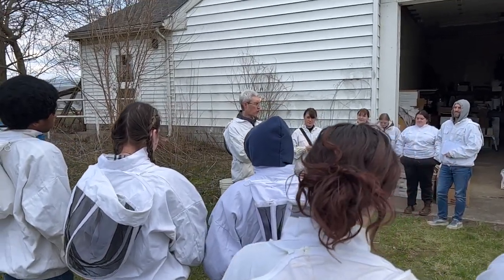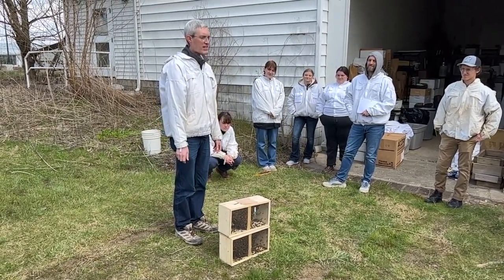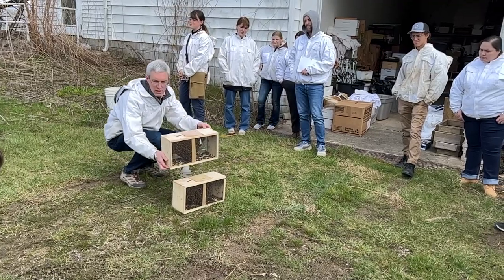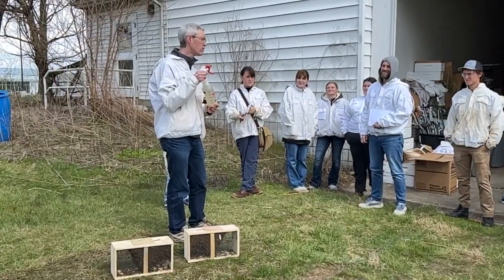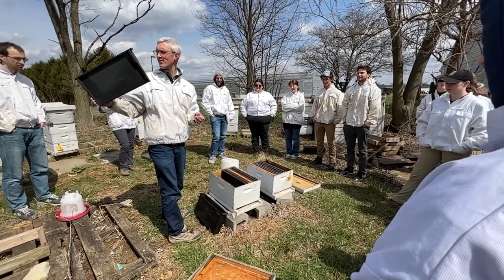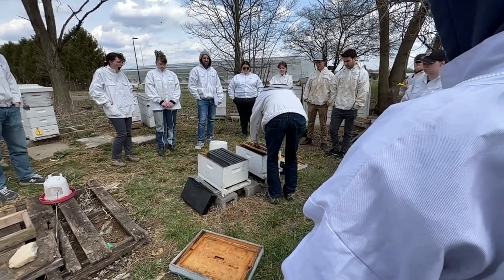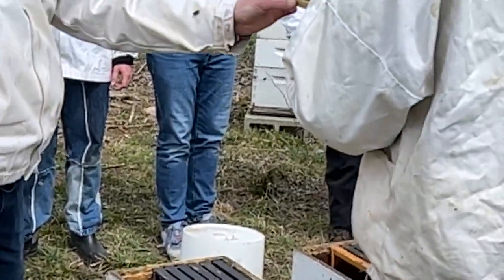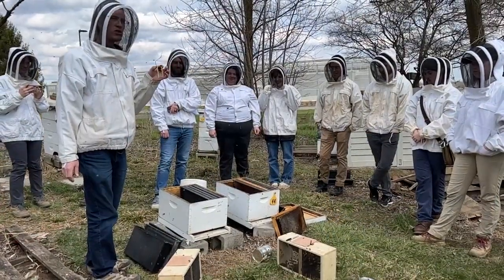"Shake 'em like Corn Flakes." Installing Package Bees from Georgia. Dr Reed Johnson, Entomology 2200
Installation of a spring package of bees brought up from Georgia to Ohio. It's a cold day in late March, but these bees need to get into a hive and start drawing out comb.